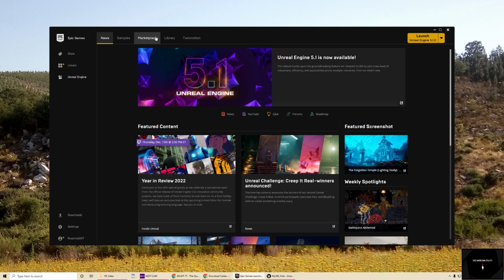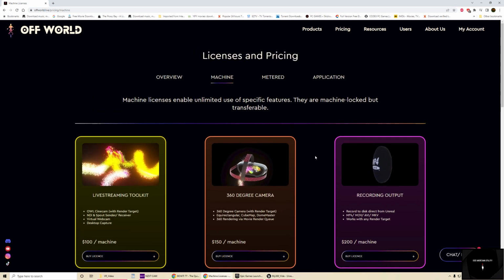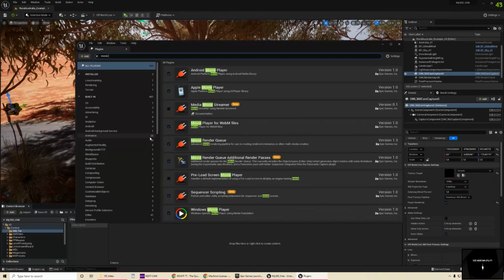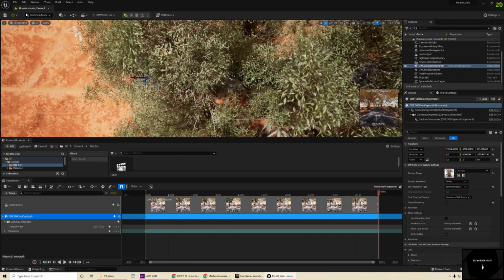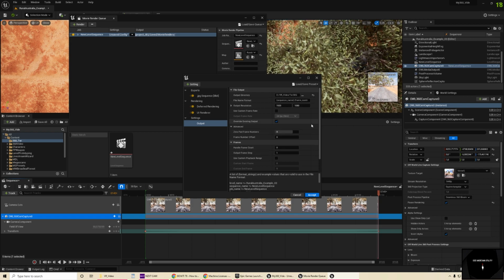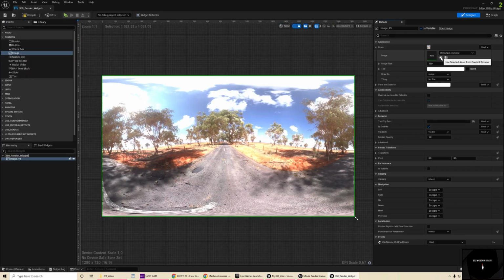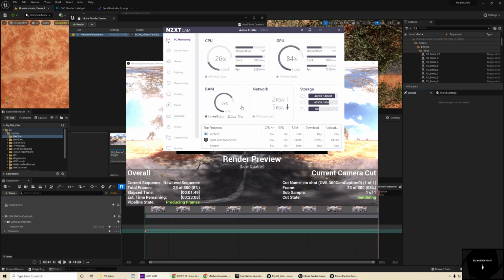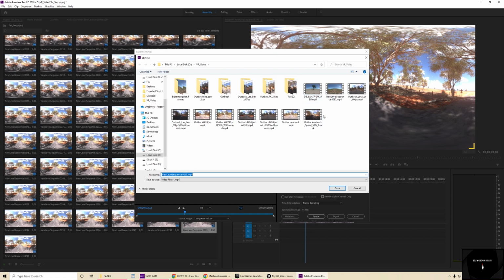How I made the 360 video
This is a sort of territorial on how I made the 360 videos seen here on my page. it was made in Unreal Engine 5.1 and the OffWorld plugin with the 360 camera they provided.